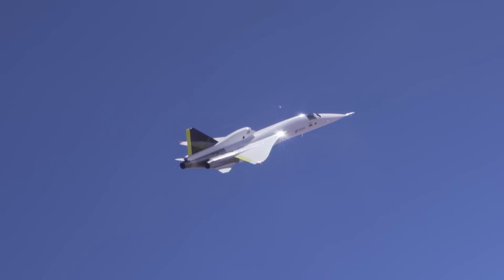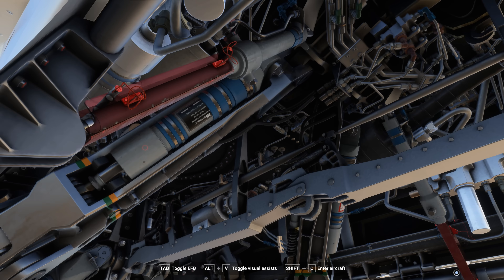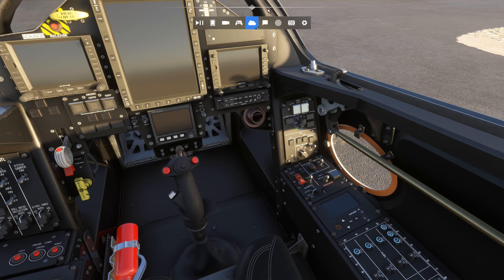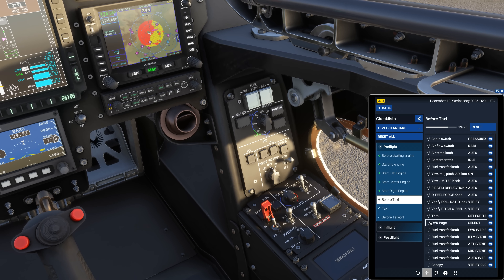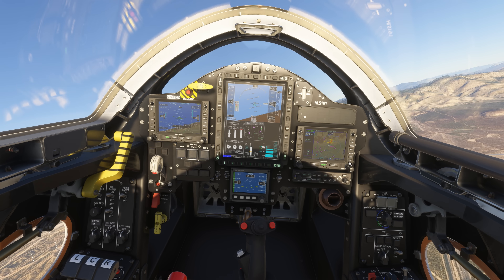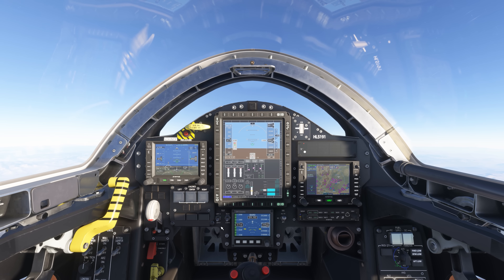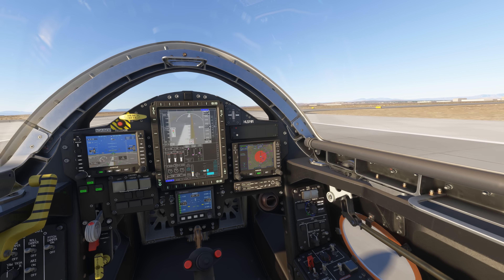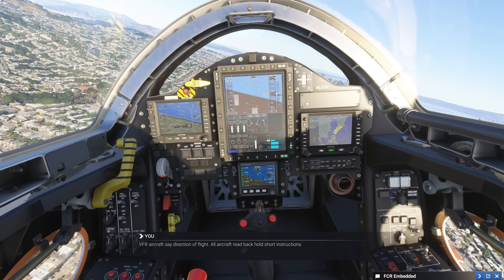Boom's XB-1 Comes To Flight Sims, Also Boom Sells Jet Engines For Datacenters.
Two big piece of Boom news this week, neither are particularly relevant to Overture, but, you can now fly the XB-1 in Microsoft Flight Simulator and it's a wonderfully detailed model. And they announced a gas turbine power projected named 'Superpower' which got them some more investment and could provide customers for their Symphony jet engine.